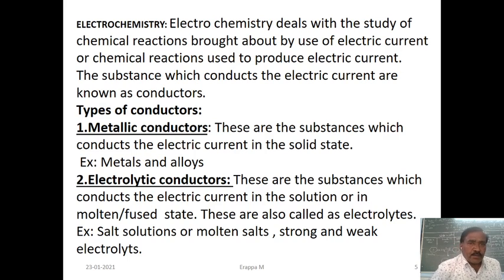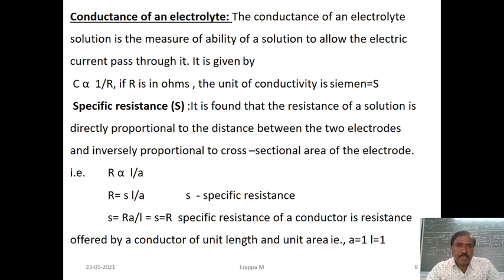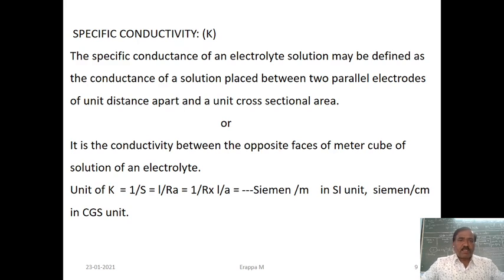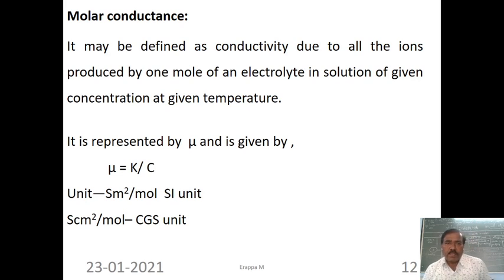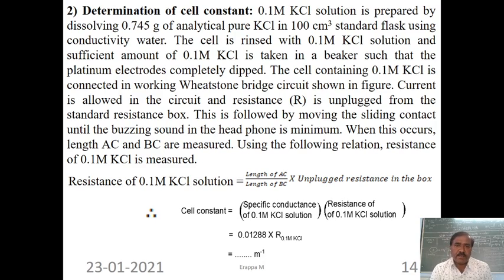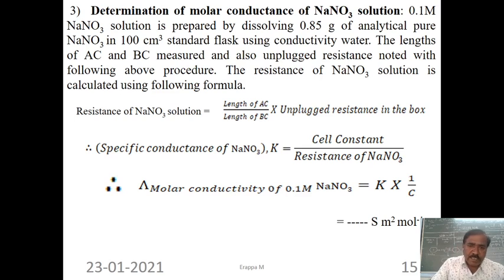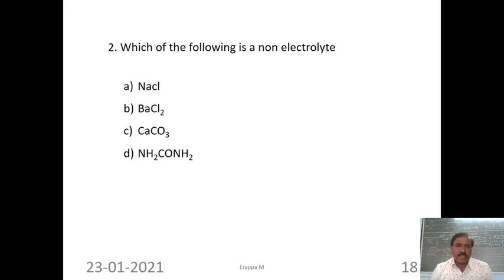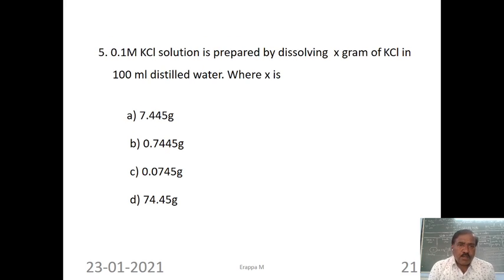ELECTROCHEMISTRY SESSION 1